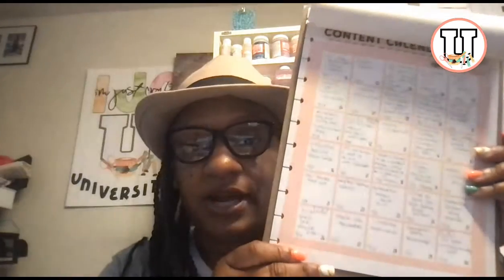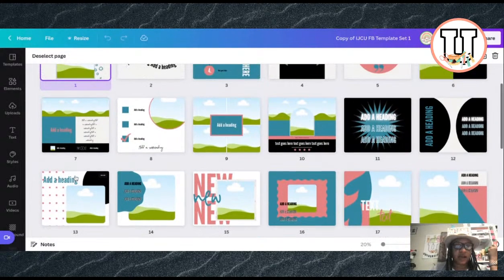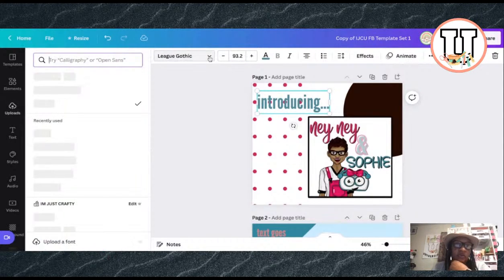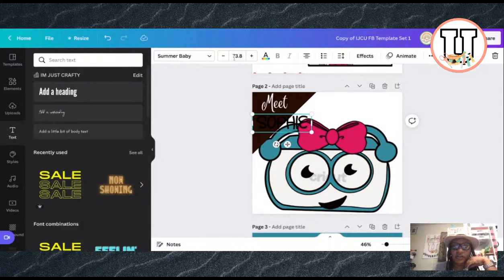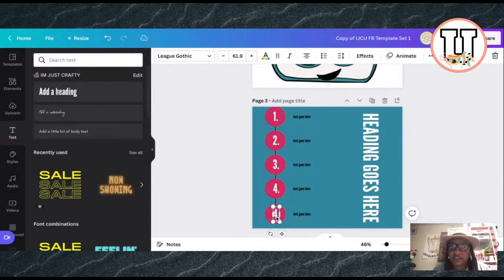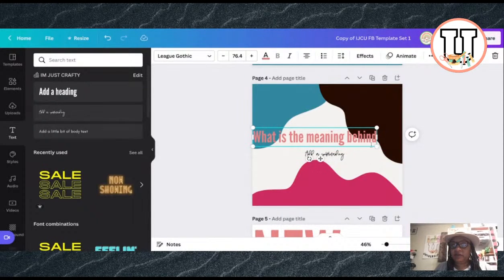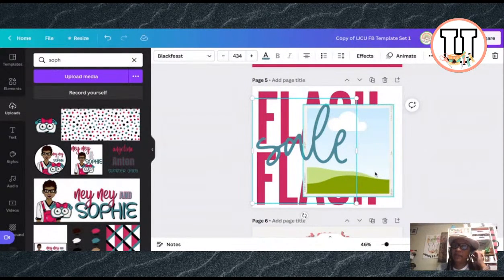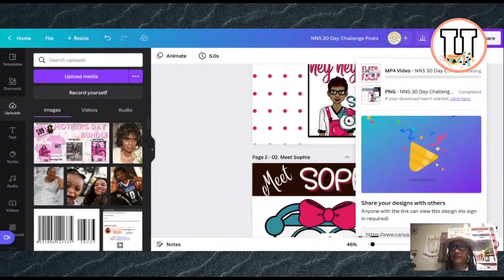Design and Chat | Creating SM Graphics in Canva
Hey Guys!

Come chat with me as I design some Facebook Post graphics using our 30+ IG and FB Templates for Canva.

If you want to increase your SM engagement, then JOIN our 30 Day SM Challenge.

Don't forget to JOIN our FB group:
IJCU Small Business Academy